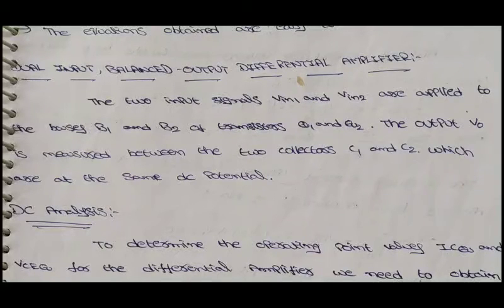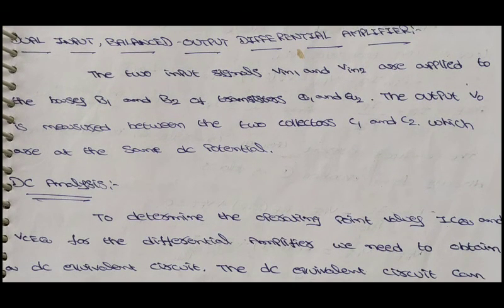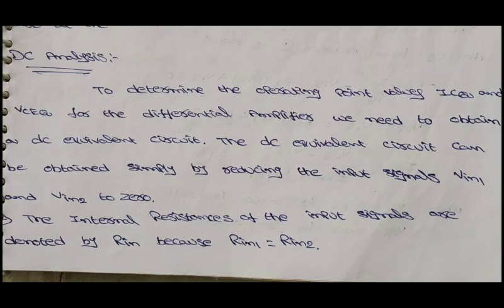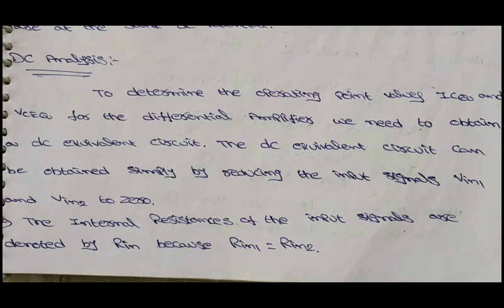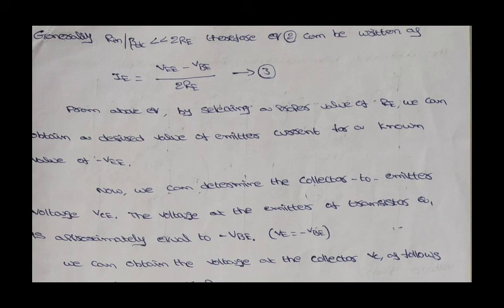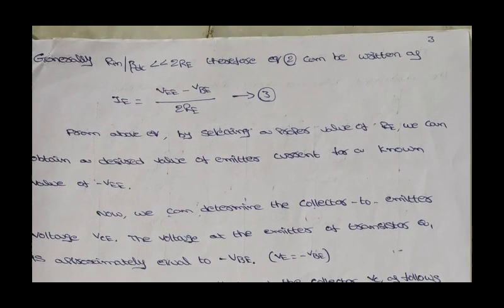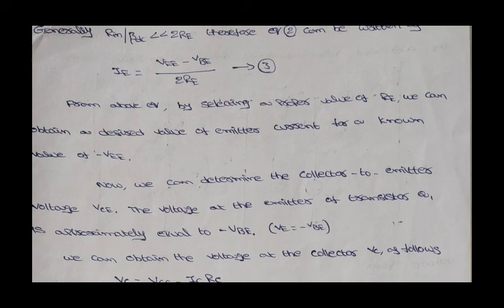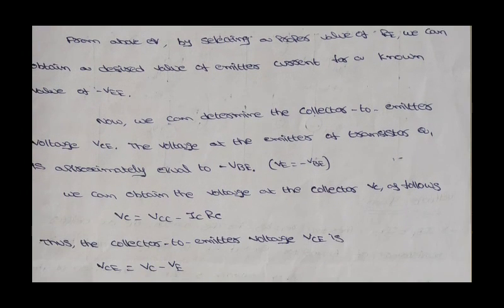Dual input balanced output differential amplifier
DC analysis